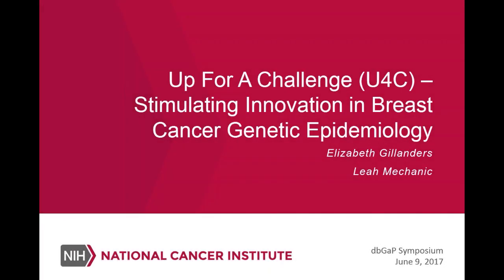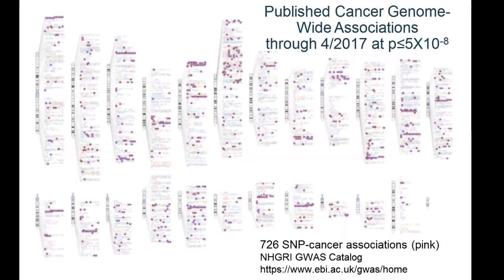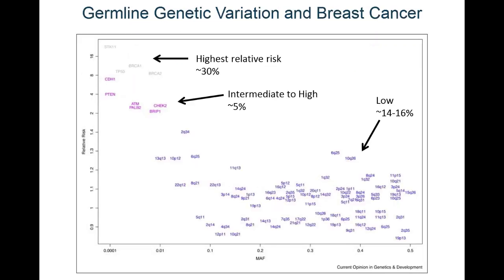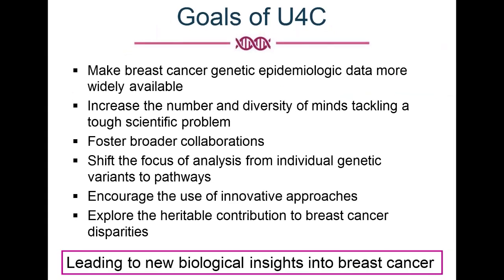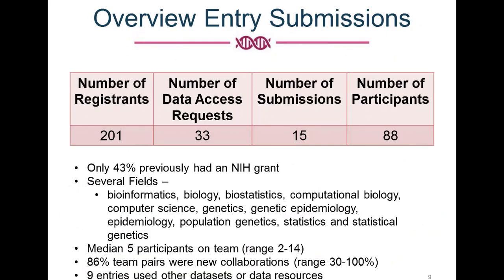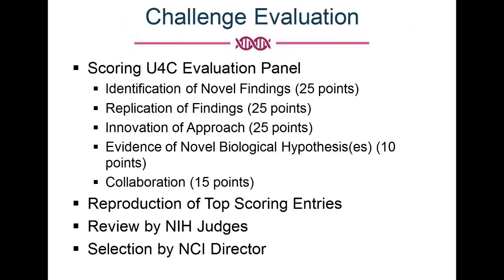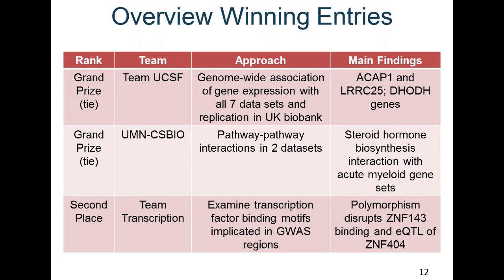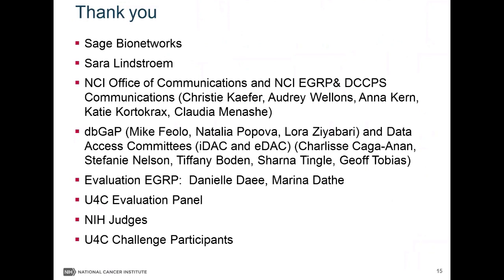dbGaP Tenth Anniversary: Talk #3, Leah Mechanic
Up For a Challenge (U4C) - Stimulating Innovation in Breast Cancer Epidemiology.
The NIH database of Genotypes and Phenotypes (dbGaP) Tenth Anniversary mini-symposium took place on July 9, 2017 and included six lightning talks highlighting the past, present and future of the dbGaP resource.